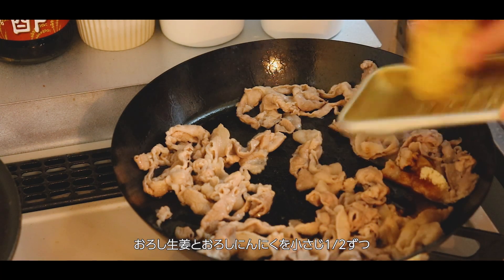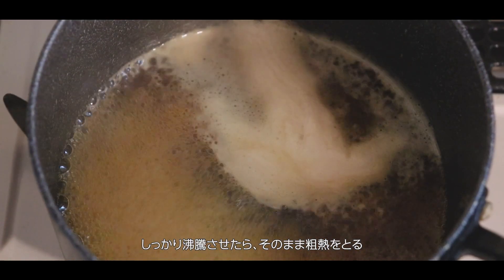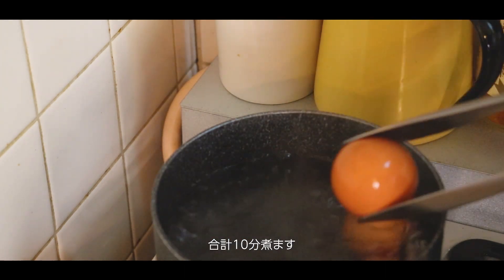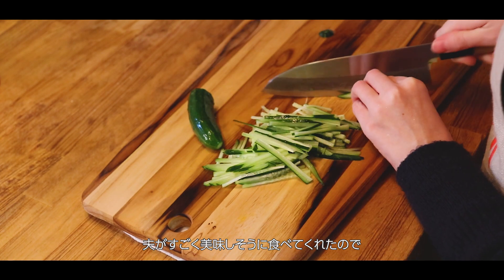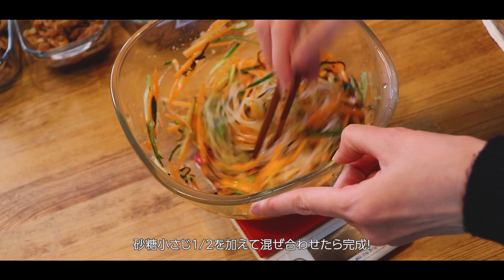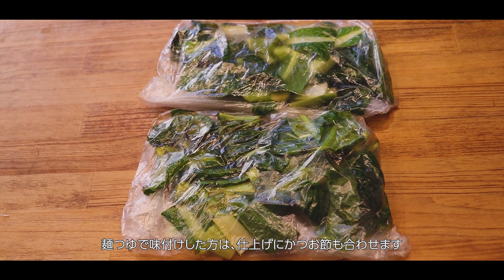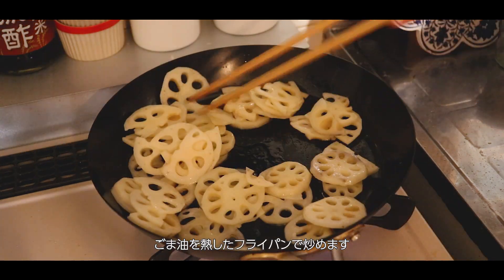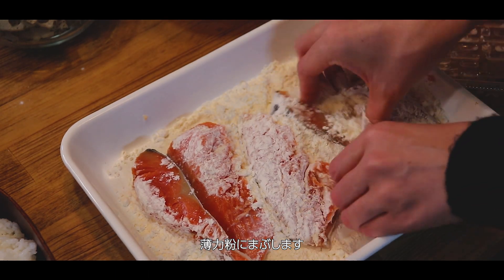【作り置き】3日分のお弁当おかず＋朝ごはんにも！【簡単レシピ9品】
こんばんは。Kanaです。
今回は作り置き動画です！
いつもはお弁当を詰めているところだけクローズアップしていますが、今回は作っているところも動画にしてみました。
3日分とは言いつつ、結構たくさん作っているので...朝ごはんにも食べながら消費しました！笑
どれも簡単なものなので、よかったらぜひ作ってみてください！